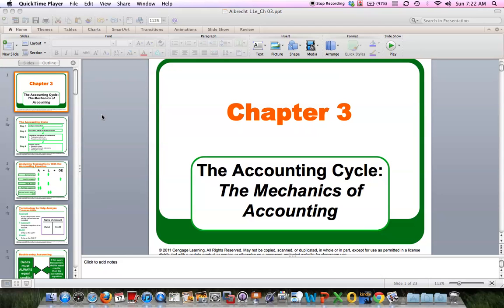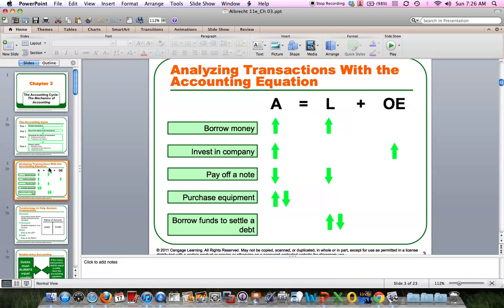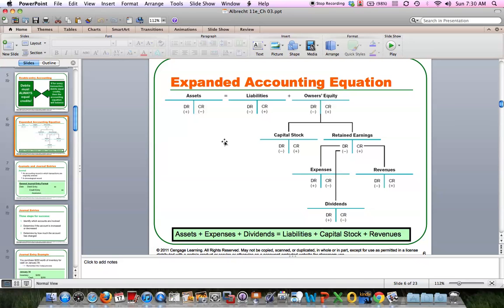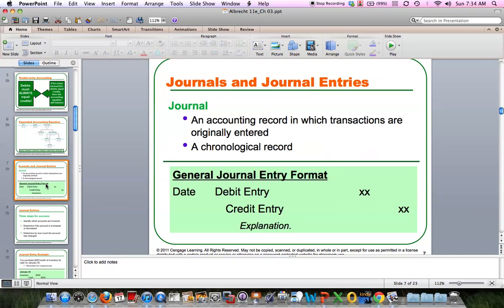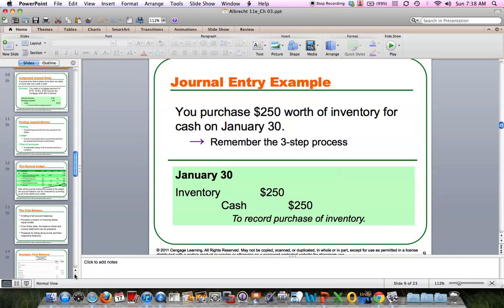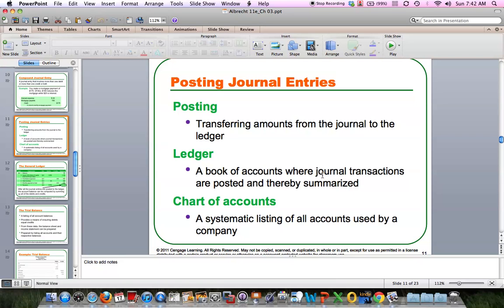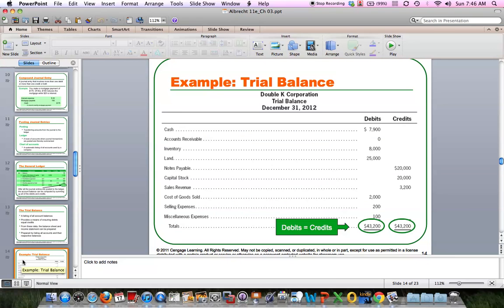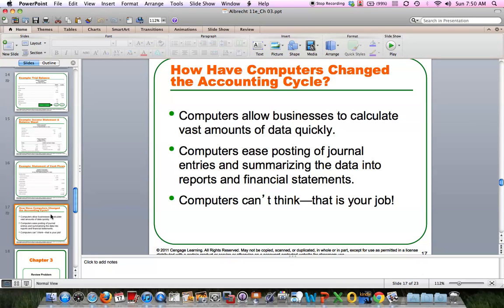Chapter 3 Lecture Part 1